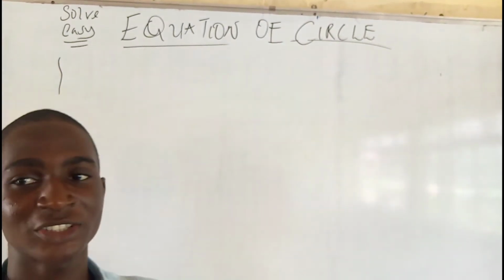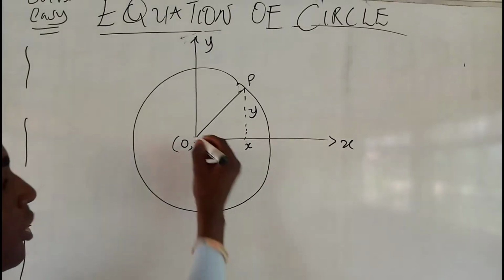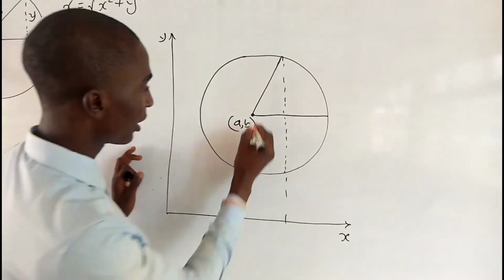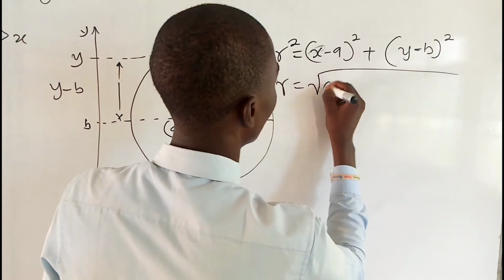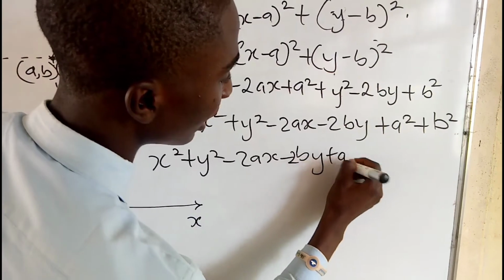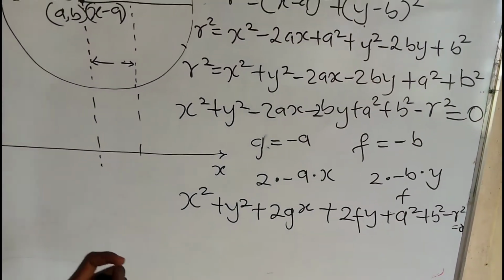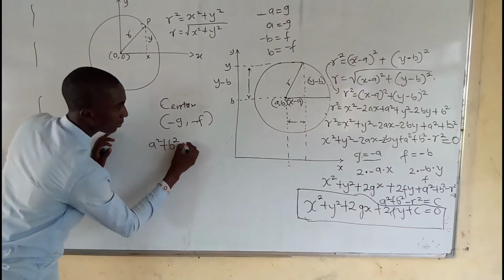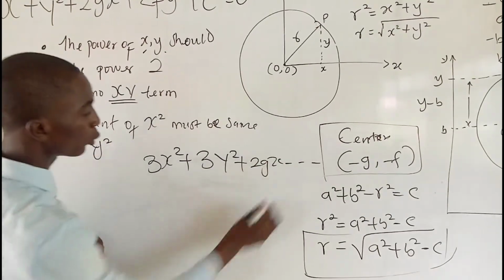deriving circle equation.